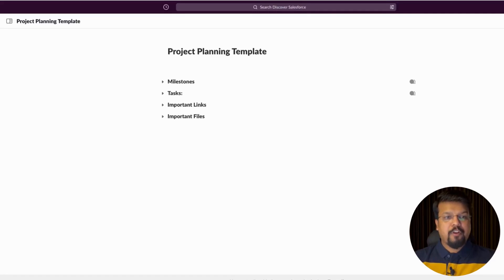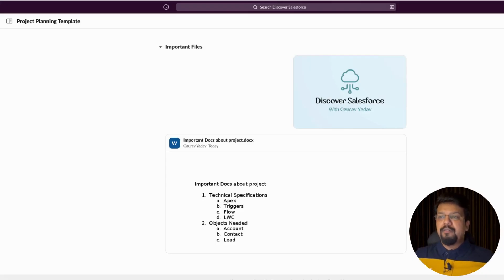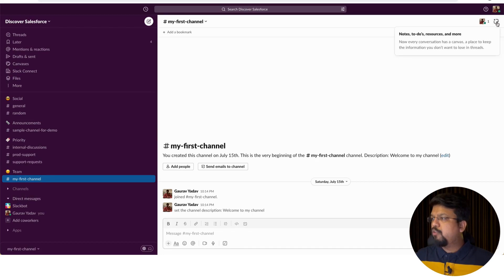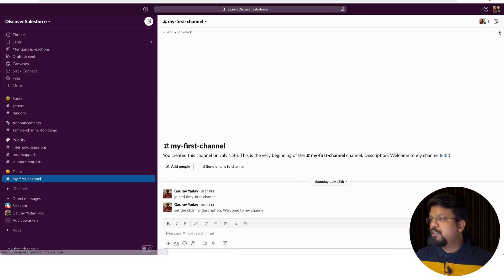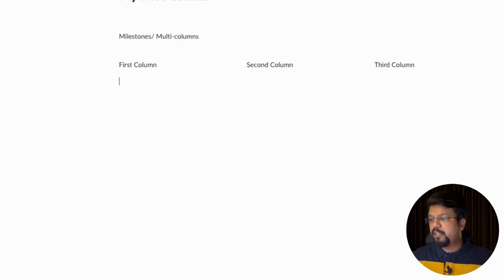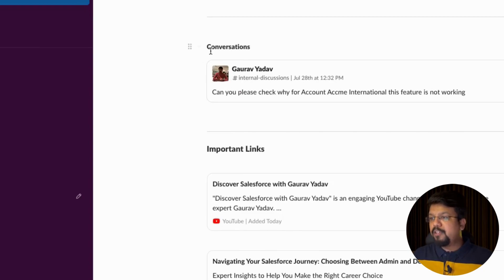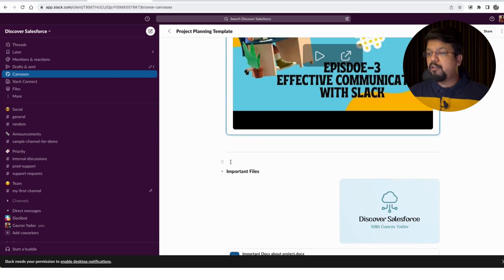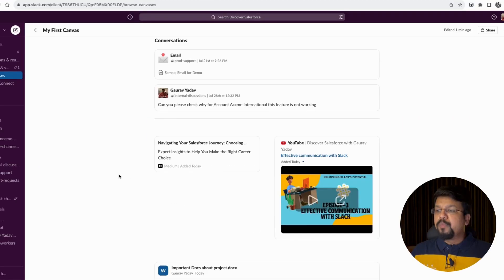Slack Canvas: How to use canvases in Slack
In this episode, we will explore the amazing features of Slack's whiteboard tool called "Canvas." This is the detailed Hands-on video about how to use Slack Canvas effectively, with an example of building a Sample Canvas, this video talks about different way of creating canvases, and building a sample Canvas from Scratch, later this video also talks about how a Canvas will be shared.

This video also talks about difference between Canvas directly created and Canvas Created from a Channel.

Timestamps:
0:00 - Use Case
01:00 - Introduction to Canvas
01:58 - Create Canvas
04:25 - Searching all Canvas
05:10 - Create a sample Canvas Step by Step Guide
10:40 - Share Canvas
12:21 - Difference between Canvas Created from Channel vs Direct Canvas
14:48 - Upcoming Episodes